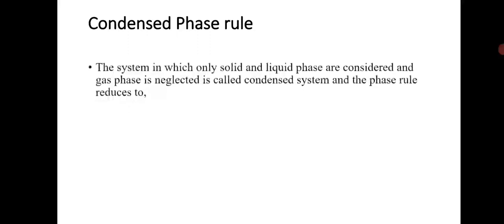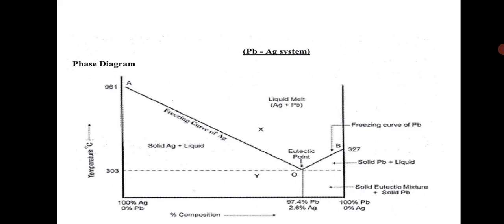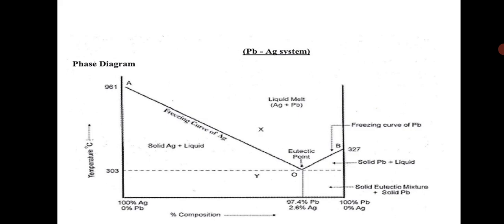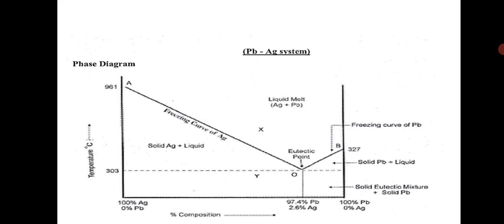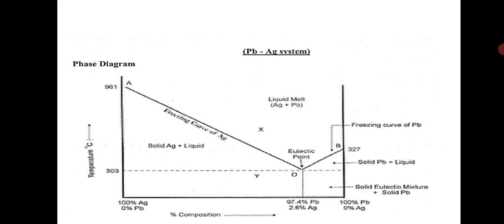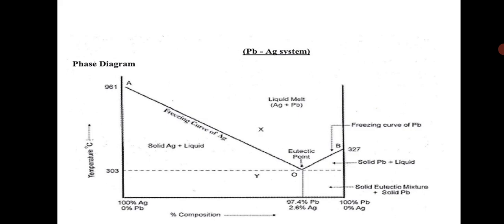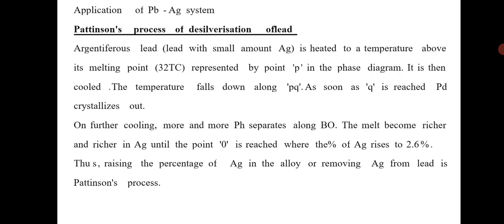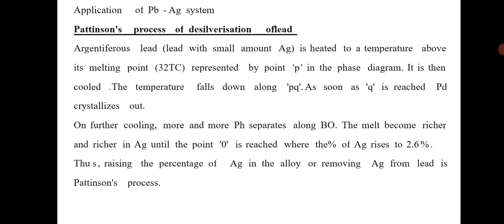Two component system